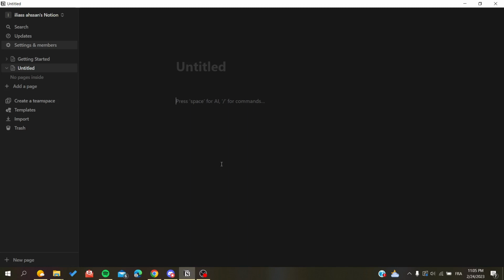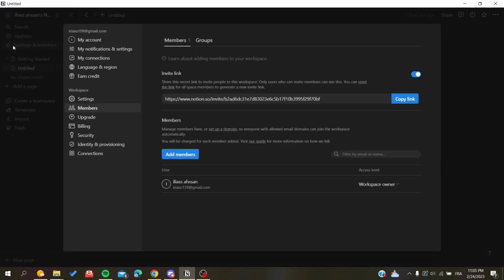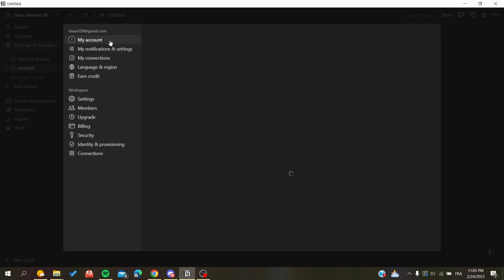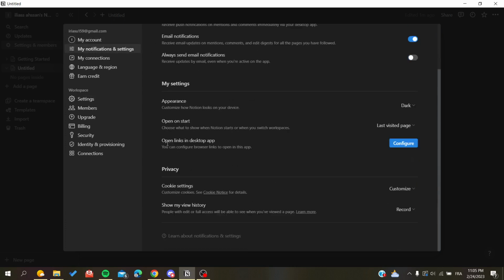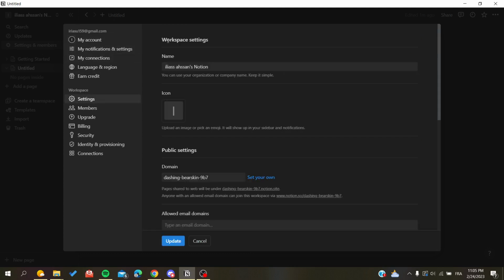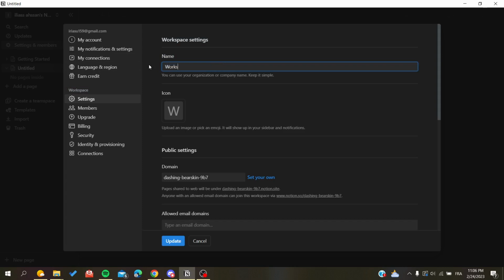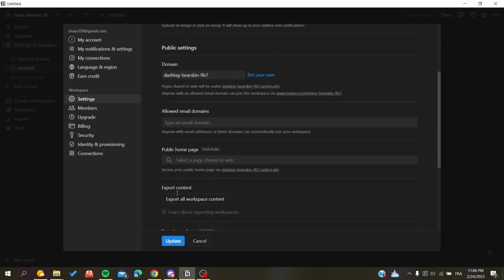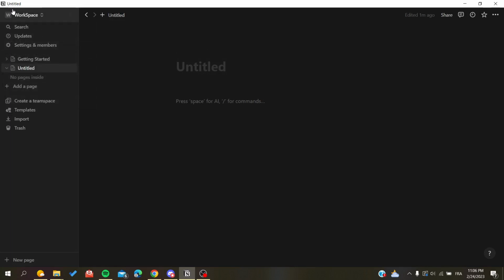How To Rename Workspace Notion Tutorial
Today we talk about rename workspace in notion,notion tutorial,notion tips,notion for beginners